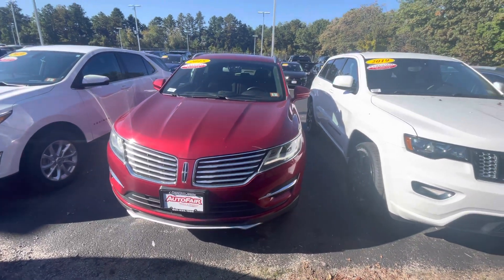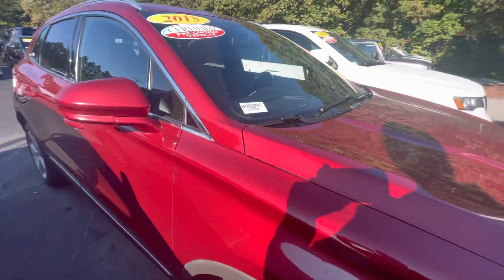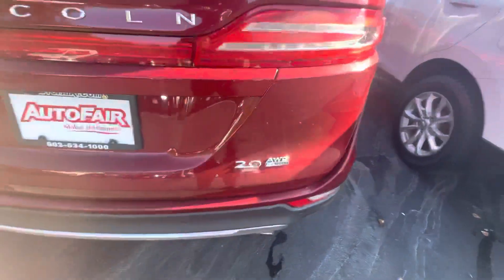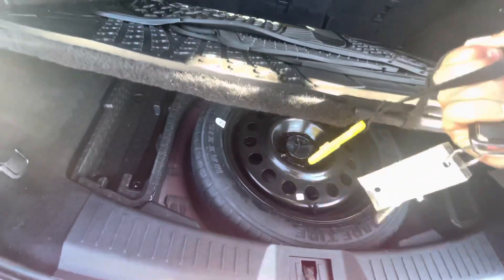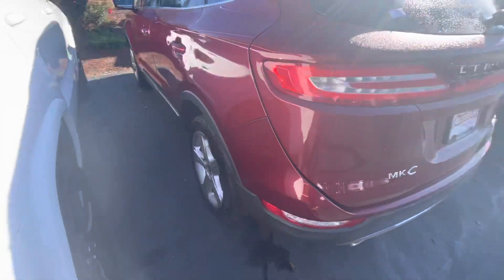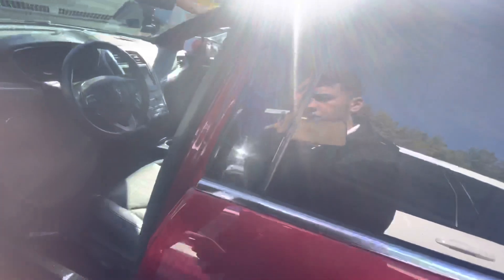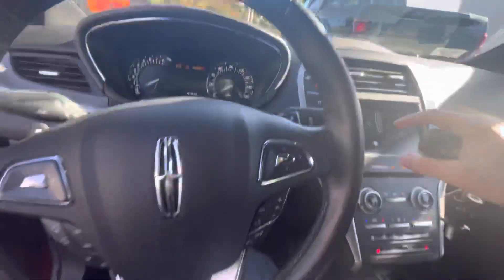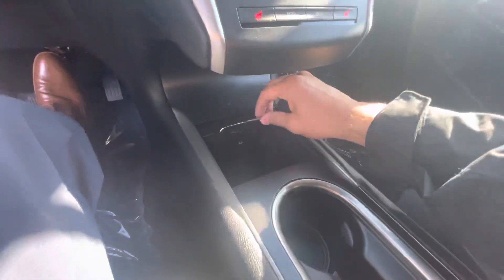Beth’s 2015 Lincoln MKC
Hey Beth, this is Dylan from Autofair Honda. Here’s the Lincoln you are interested in! If you have any questions or would like to come stop by for a test drive call me right up. Thank you